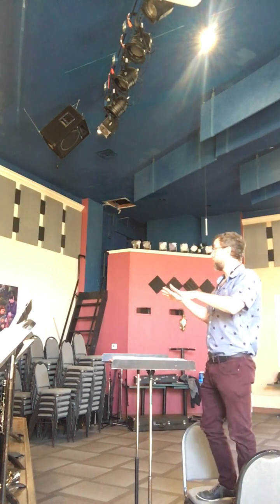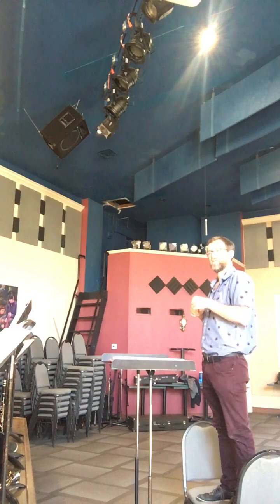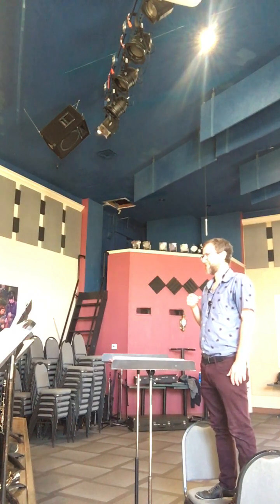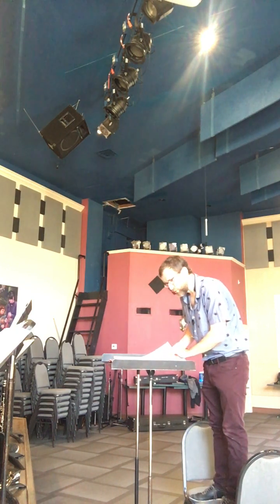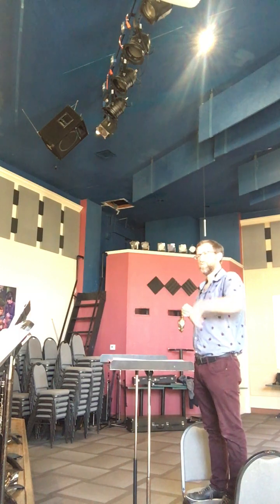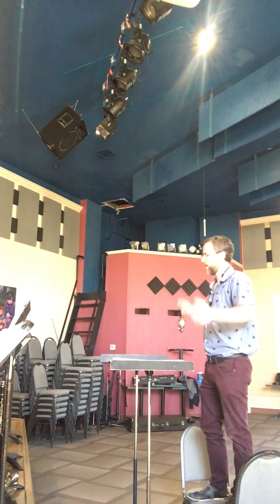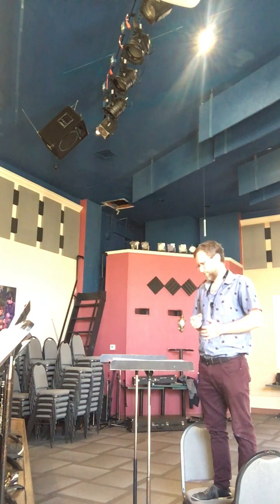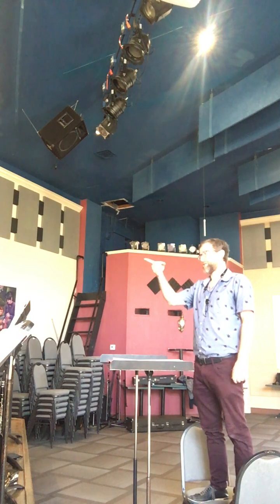Rehearsing Miguel Zenon's "En Pie de Lucha"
Jazz Lab, 2-27-23